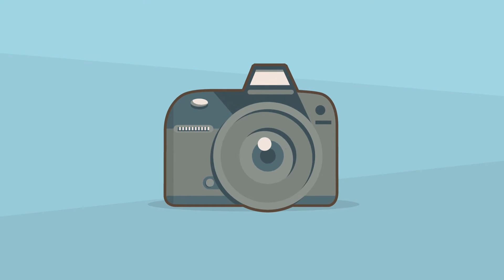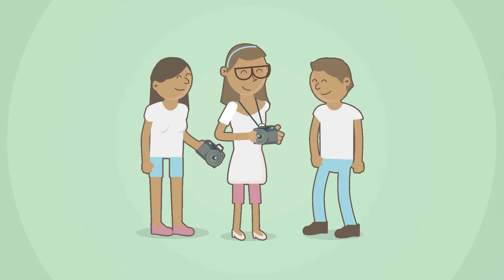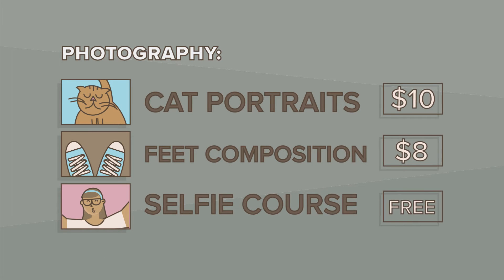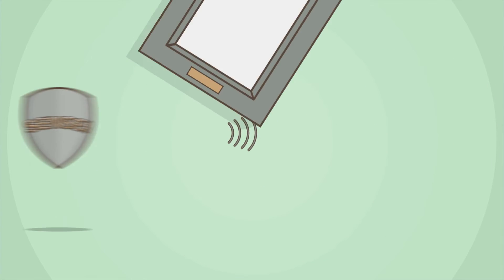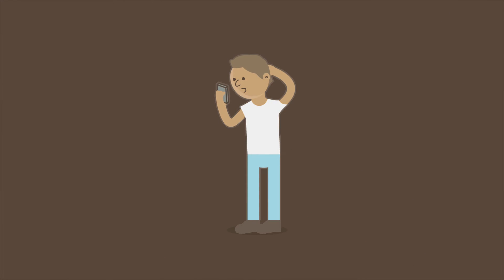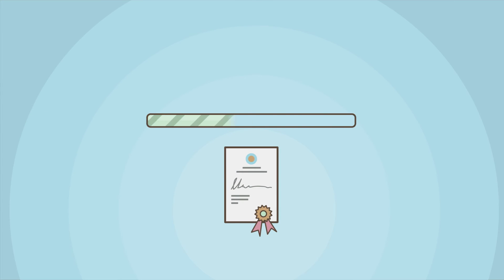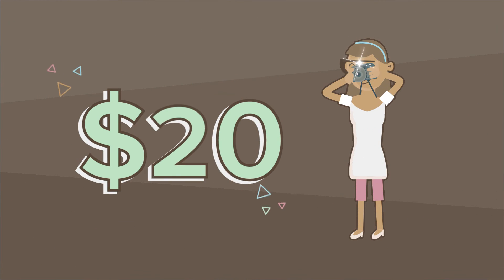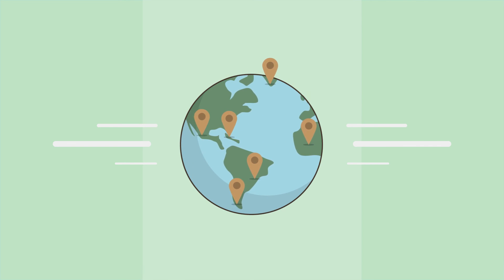Sensei - Create & sell your knowledge with WooCommerce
Teaching coursework has never been easier, all within WordPress. With the Sensei plugin you can create courses, write lessons, and add quizzes. Set lesson and course pre-requisites, allow user registration and even charge for your course content if you want. Sensei is the ultimate WordPress learning management system!